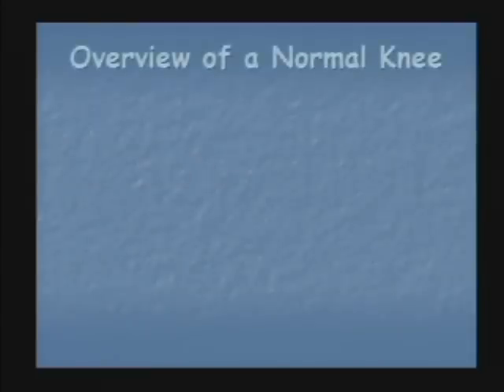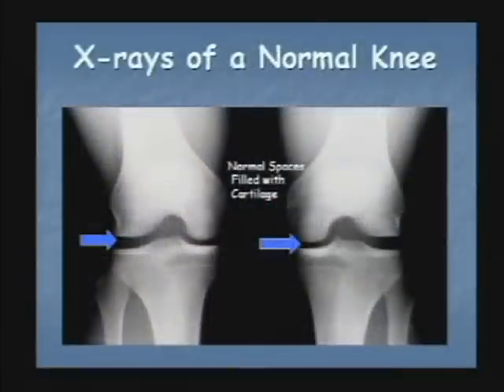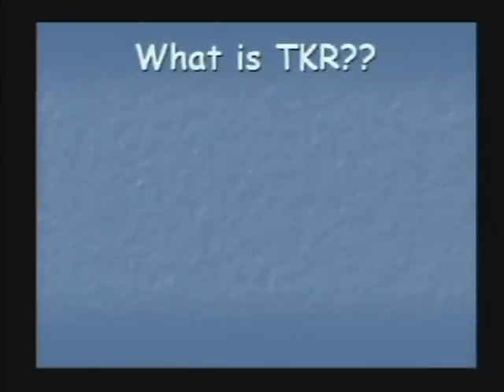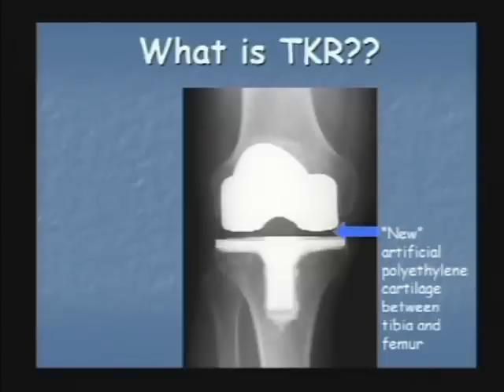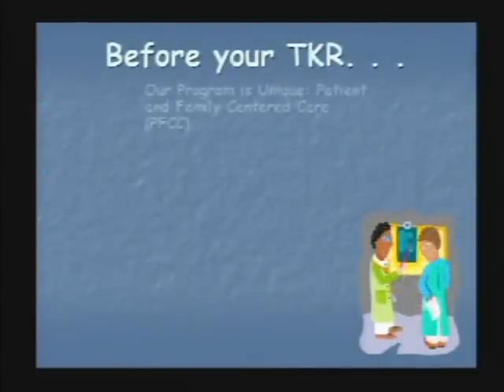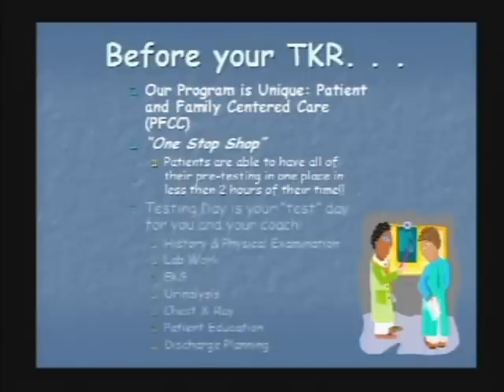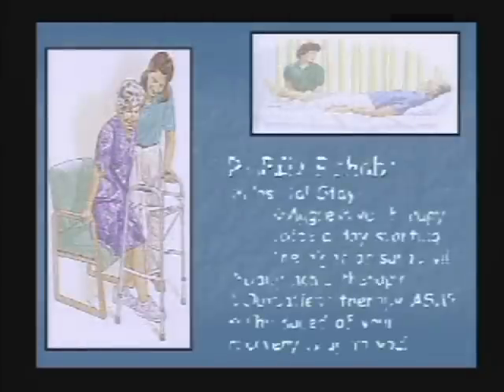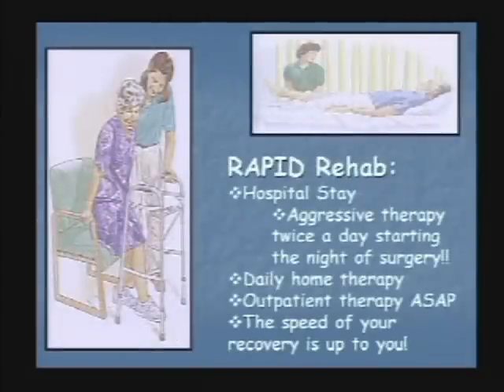Bone & Joint Center Knee Education Video